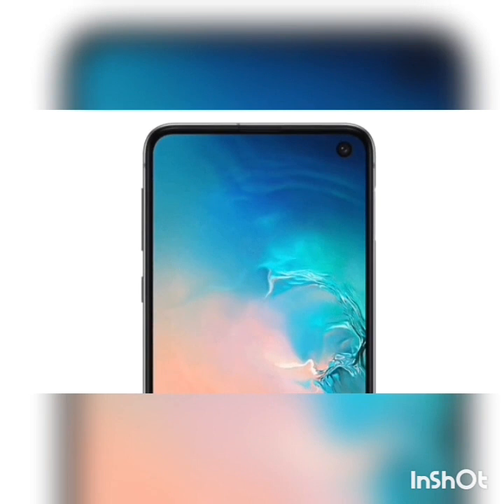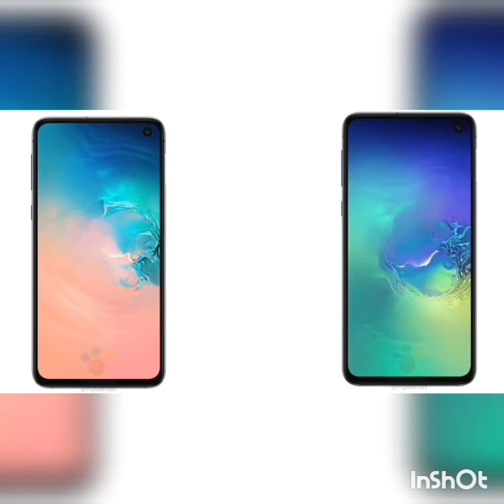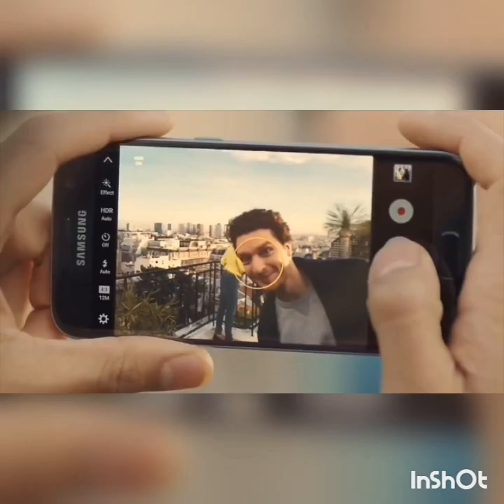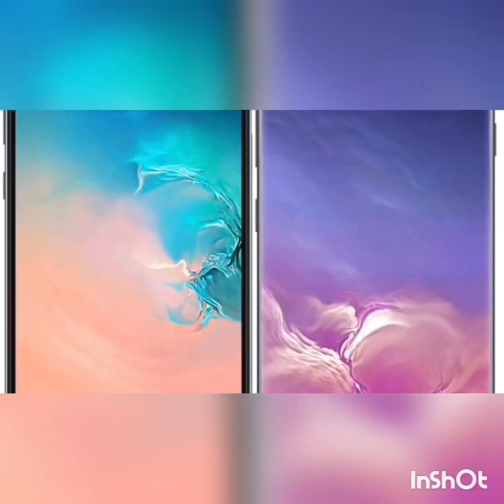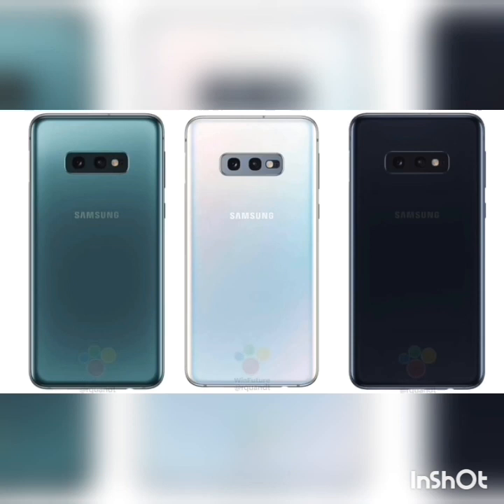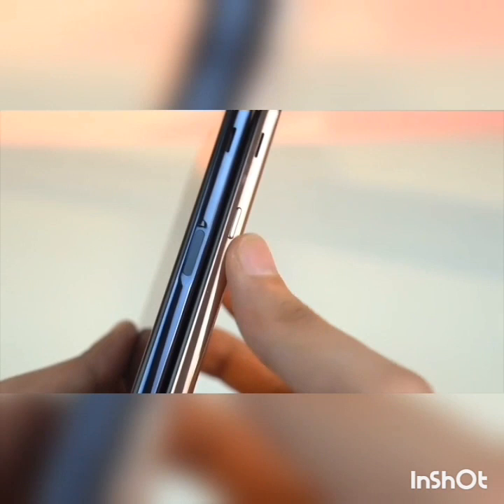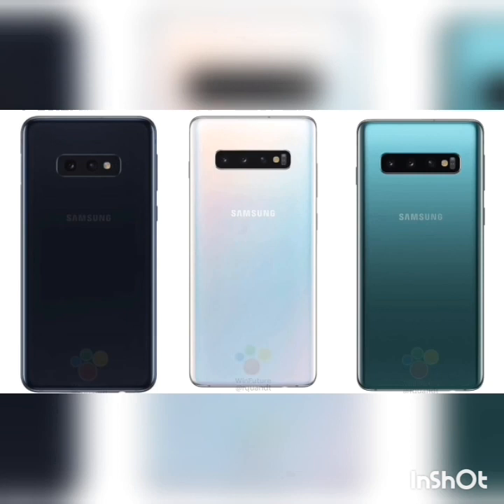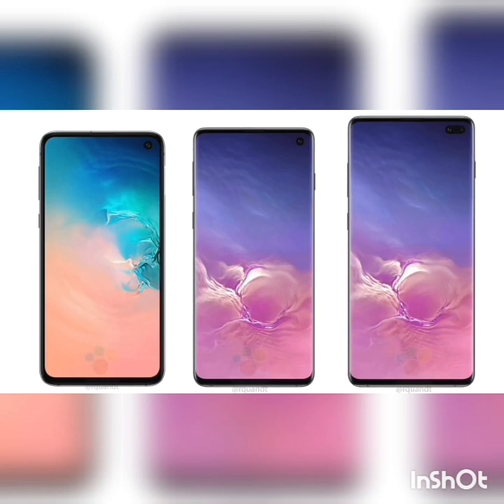Samsung Galaxy s10, s10+&S10e leaks 😍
Galaxy S10 Render Leaks Corroborate Earlier Information But Downplay Bezel Thickness

Alongside the design leaks, we also get new renders for the Galaxy S10 smartphones from MSP and Evan Blass. Both the images confirm key design details for the gadgets. These details include ultrasonic fingerprint recognition, DPSS laser drilled displaysand camera configurations